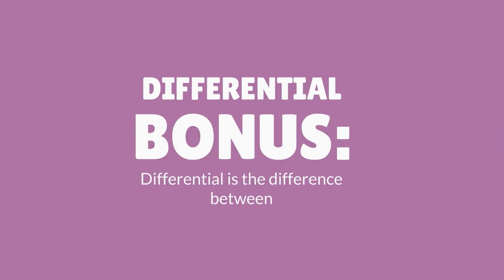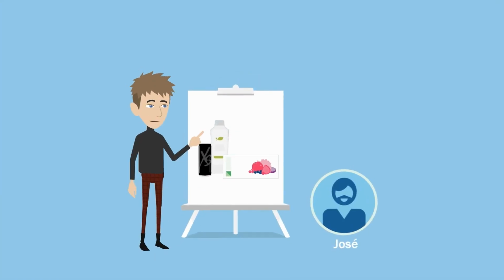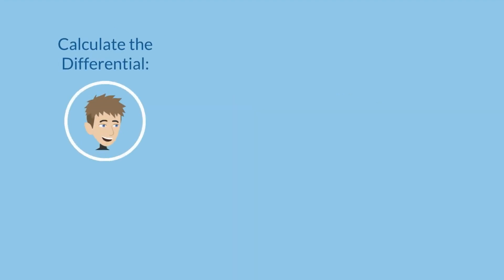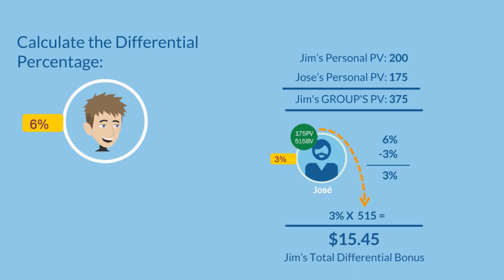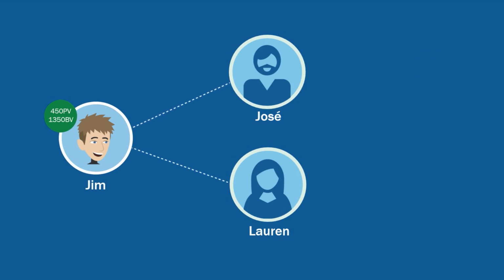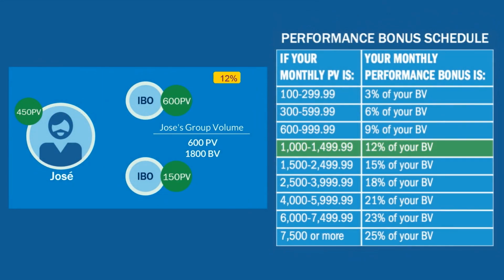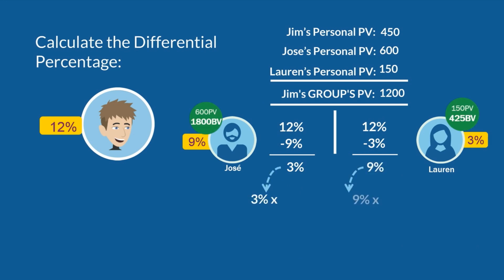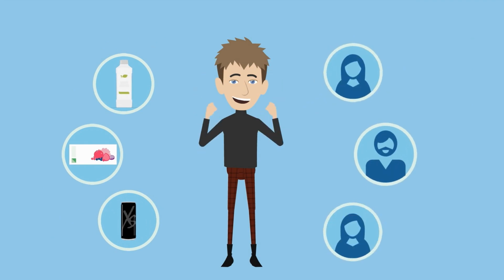Video animation for Amway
An explainer video made for Amway